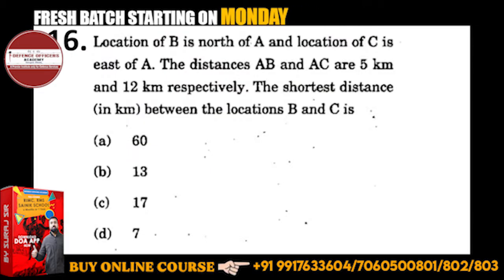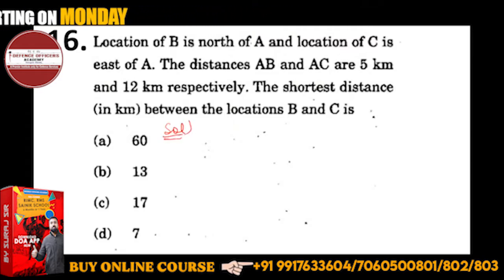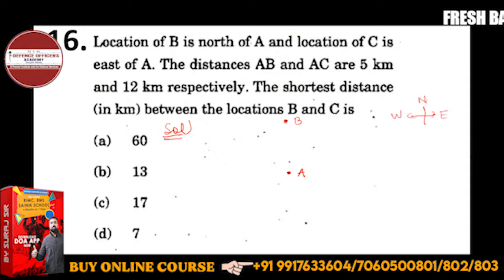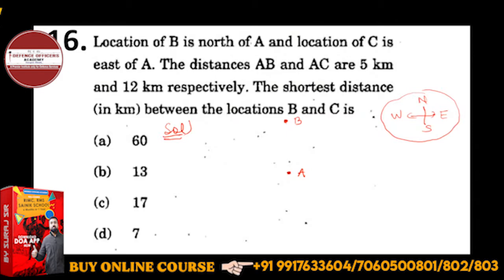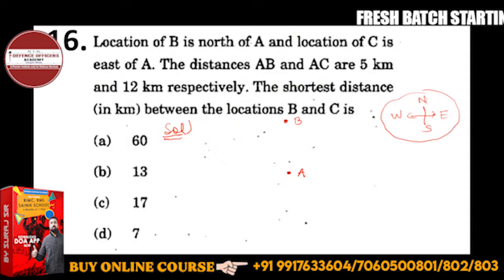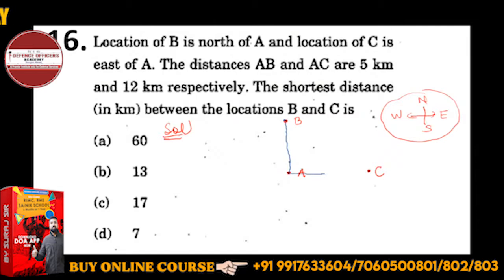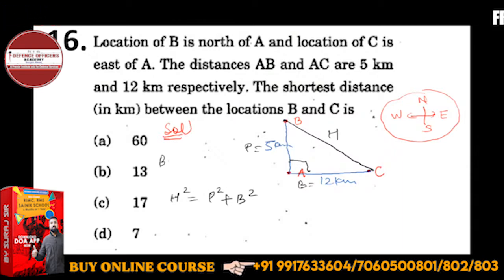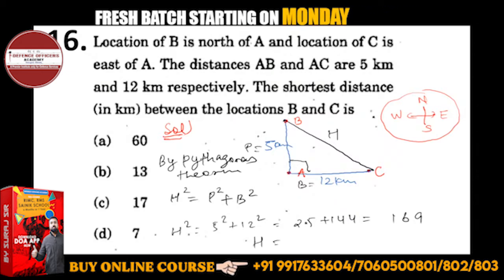Location of B is north of A and location of C is east of A. The distances AB and AC are.